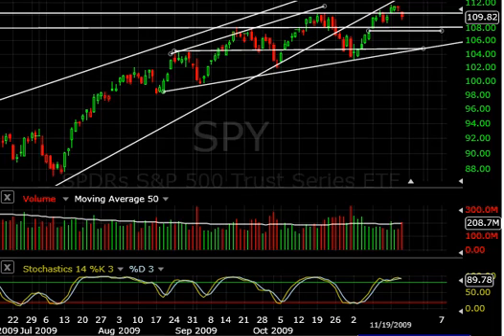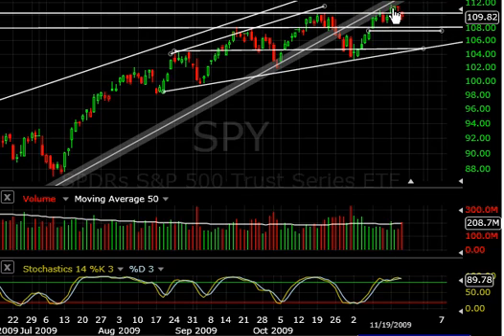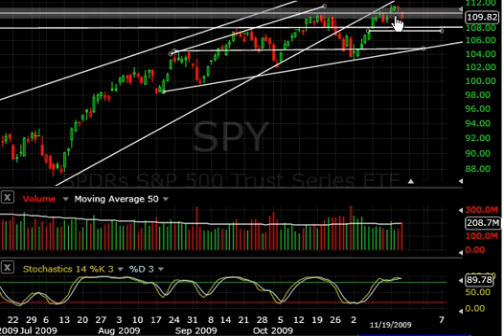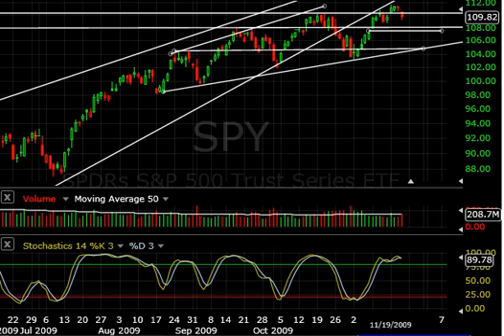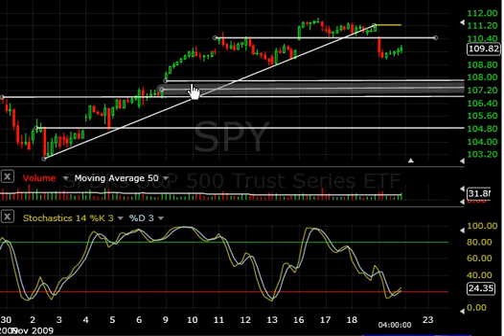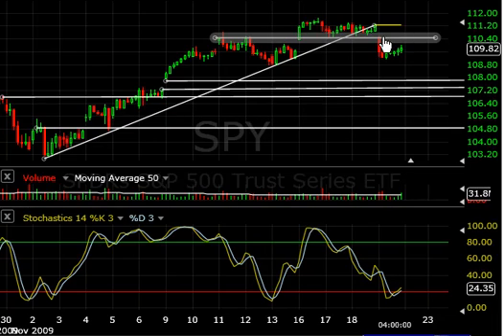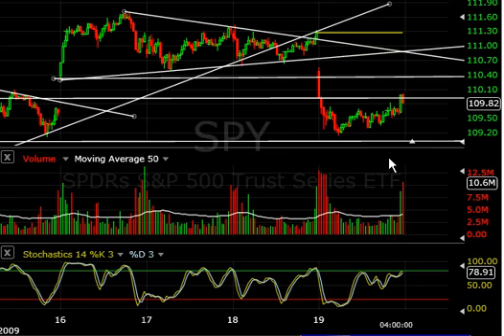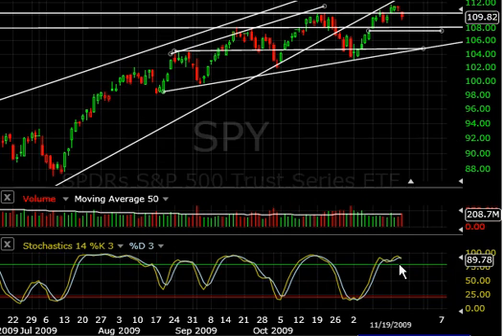StocK Market Technical Analysis, Quick SPY review November 19, 2009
Quick Review of the SPY looking to short rallies, for now.